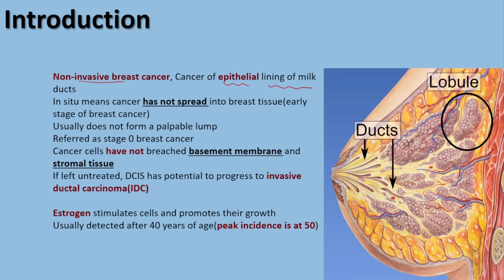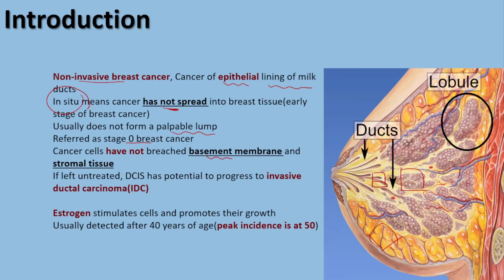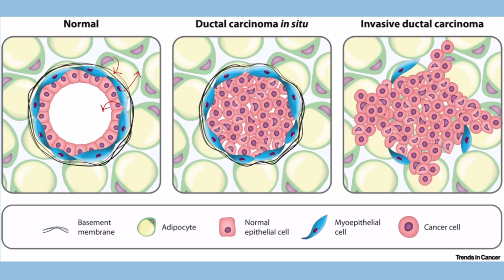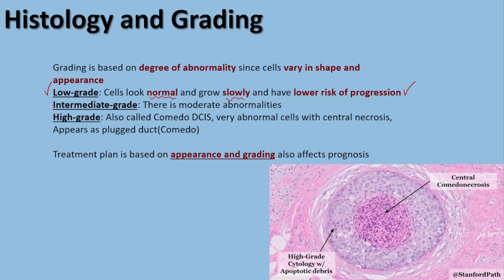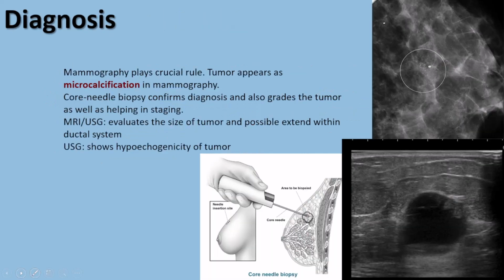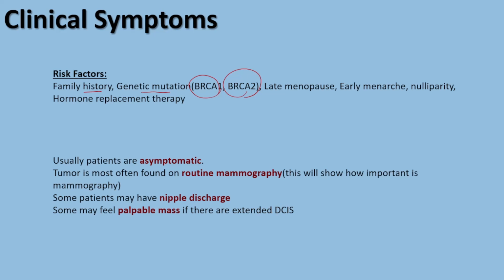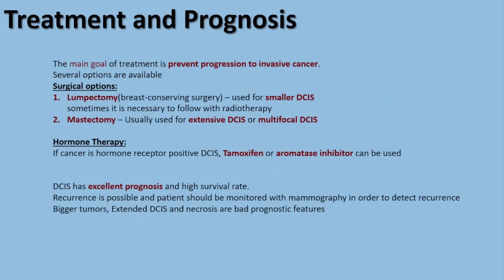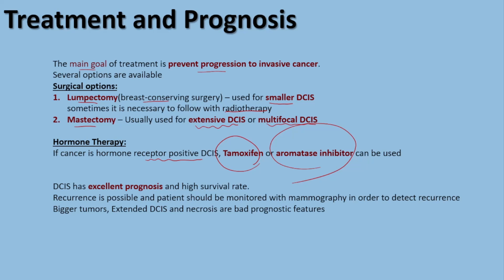Breast Cancer | Ductal Carcinoma in situ | Symptoms | Diagnosis | Treatment